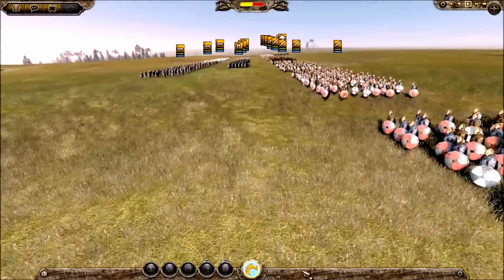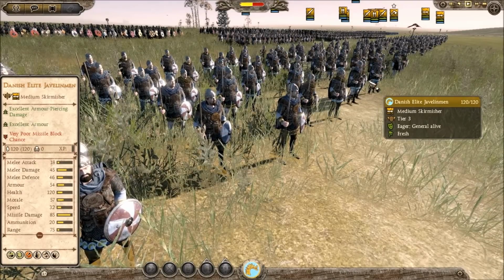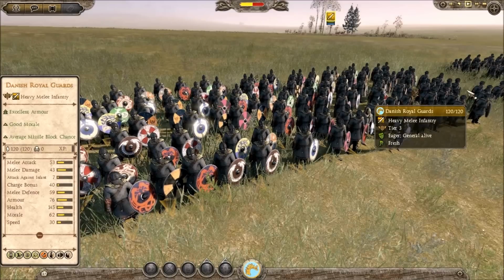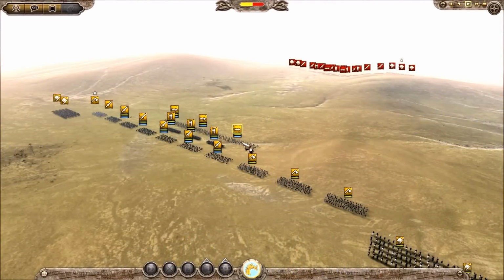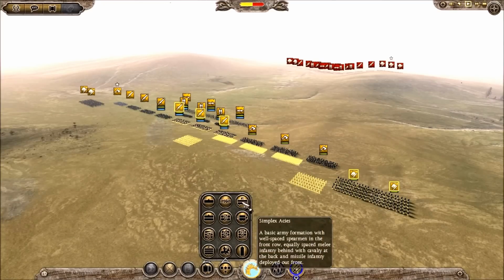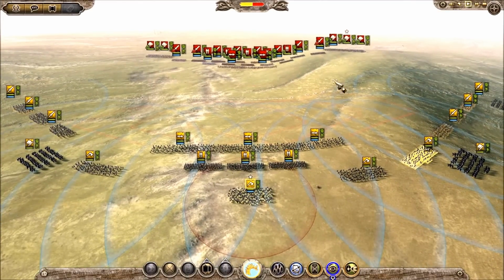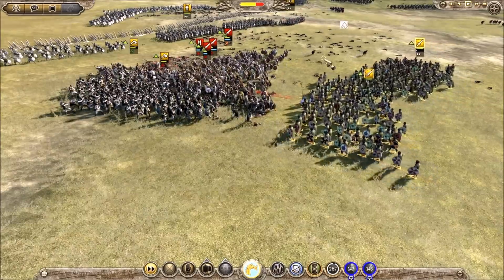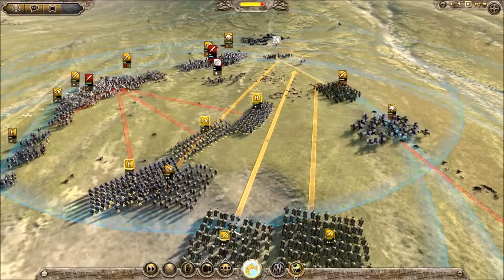Total War: Attila *TACTICS* The Vikings Factions-Tactics and Strategies for Success in Battle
Play Attila on Extreme settings! Buy my new 2015 gaming PC build here!

Hey guys! In this video I will show you the "Box and Squeeze" tactic that works so well when playing as the melee heavy Viking factions!